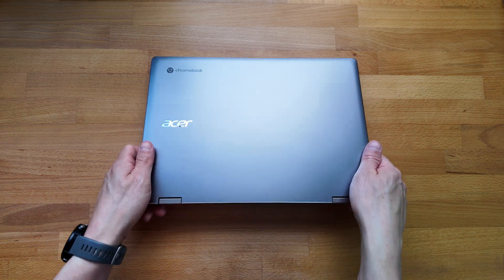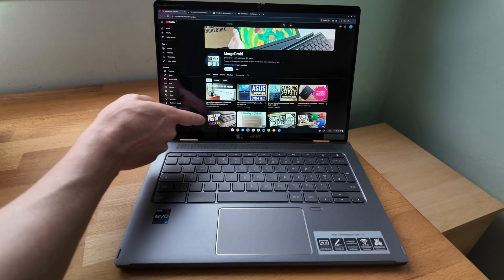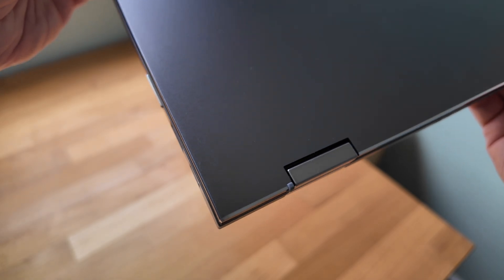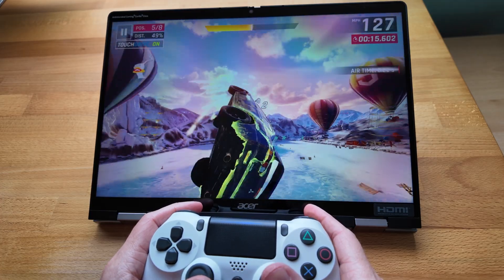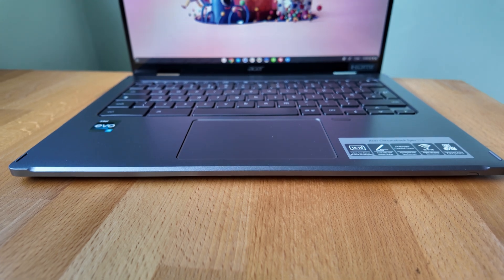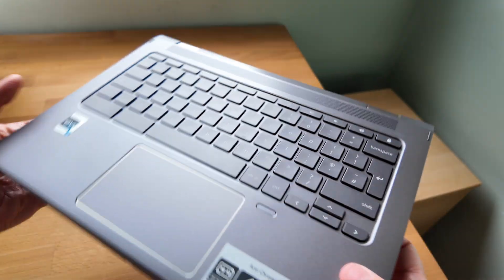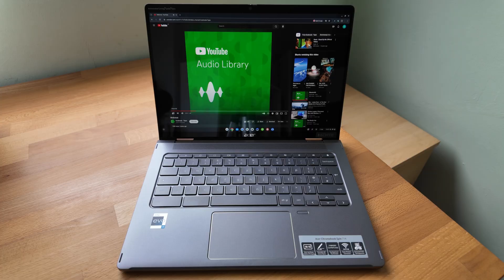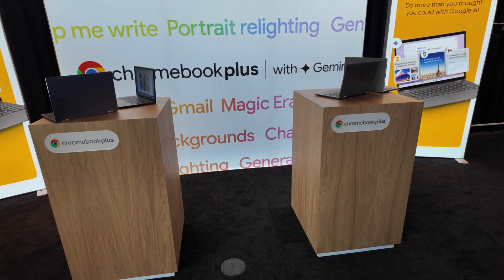Acer Chromebook Spin 714 (2022): 2 Years Later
In this video I’ll give my review of the 2022 Acer Chromebook Spin 714 and how it’s holding up 2 years later in 2024.  This is one of the ‘oldest’ Chromebooks to benefit from the Chromebook Plus update since it’s release date.

Model: CP714-1WN  Exact model I have: CP714-1WN-59EX / NX.K44EK.004

This model comes with the built in garaged stylus “‘Acer Active Pen’, Intel Core i5 12th gen processor (i5-1235U), 8GB RAM, 512GB SSD for storage, a FHD IPS touch screen, a FHD webcam and a backlit keyboard.

Games featured:

Minecraft
Asphalt 9: Legends
Need for Speed No Limits

Speaker test track: Wehrmut - Godmode